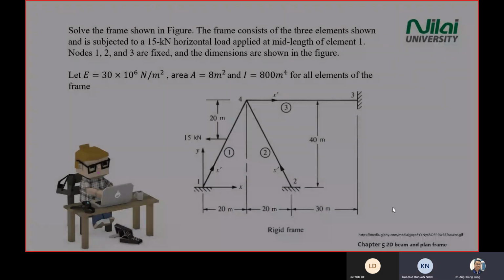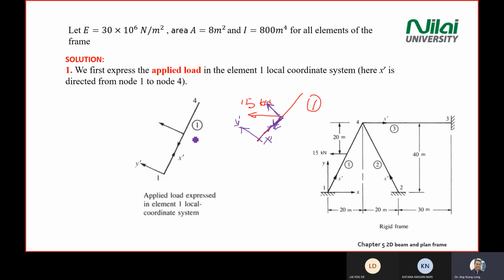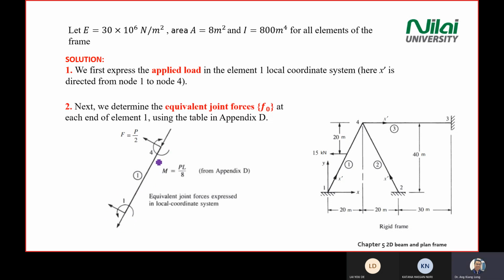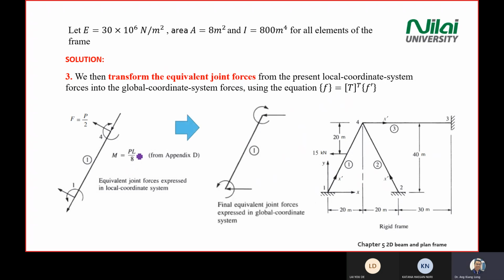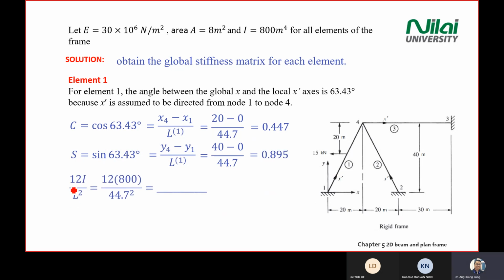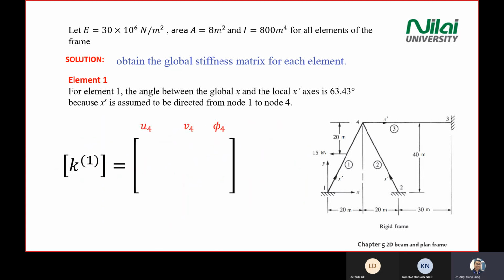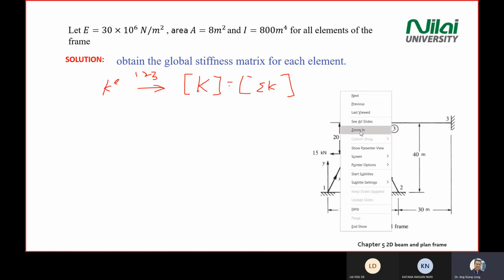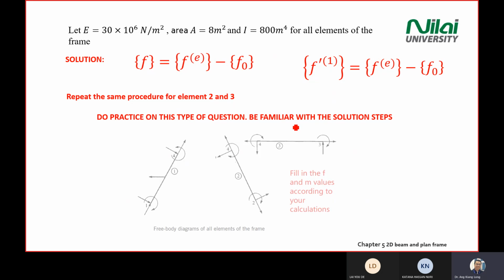Finite Element Analysis Chapter 5c-ii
Analysis of a rigid plane frame
Tutorial Question 6-7